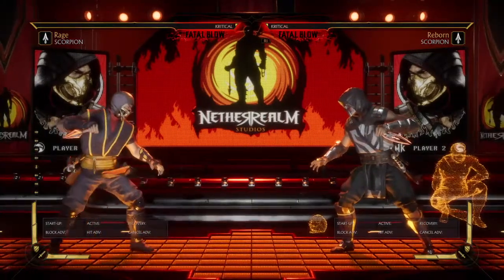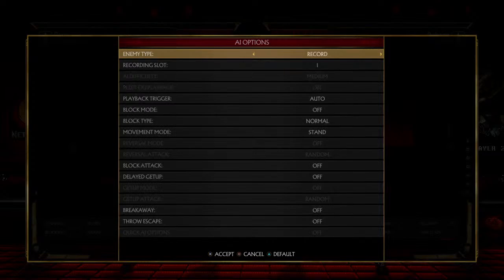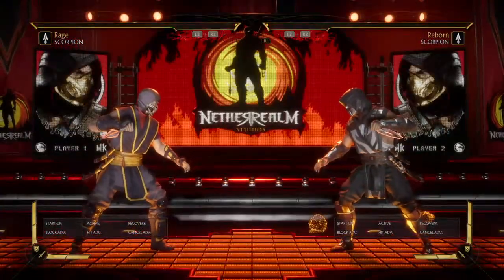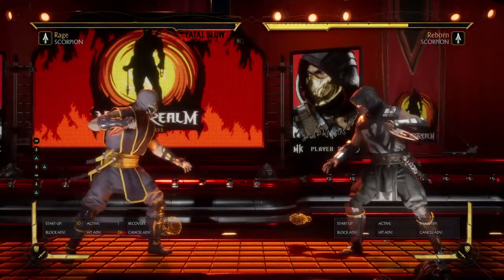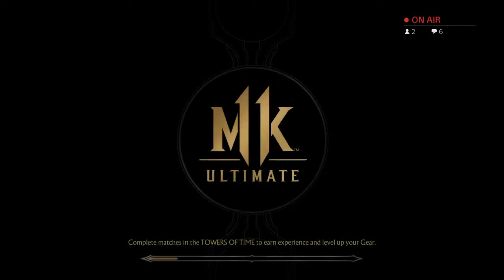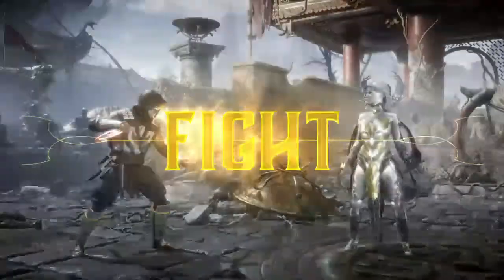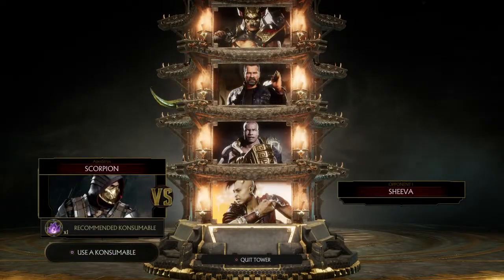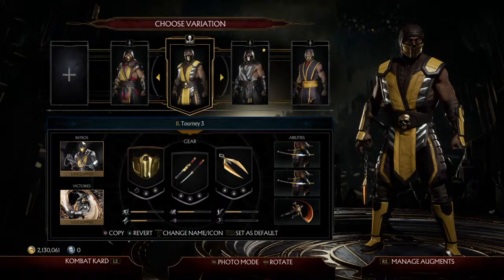Mortal Kombat 11 Scorpion Tutorial! In Depth!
This live tutorial will cover everything you need to know. To play Scorpion in Mortal Kombat 11.
We go over:
His Gameplan
Normals
Specials
Strings
Combos
Fatal Blows
You can learn a ton just from watching this video.
Feel free to slow down the video  and look at my inputs on the left hand side to see how perform his combos